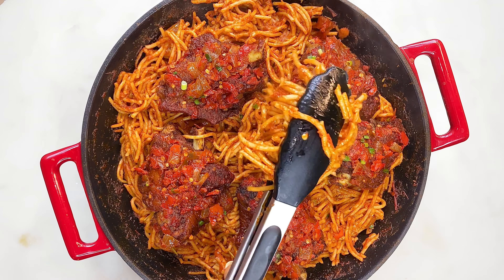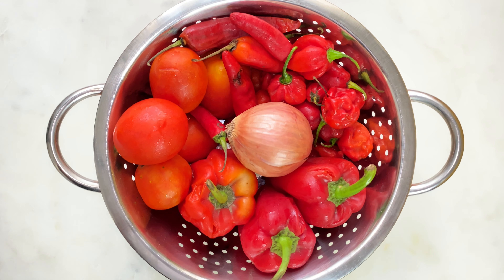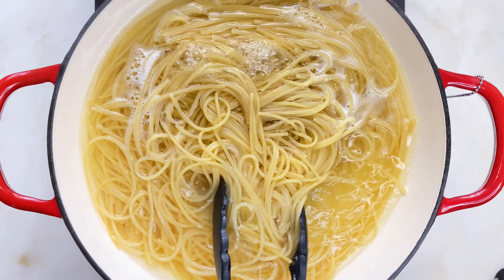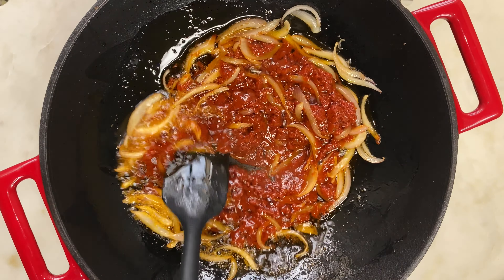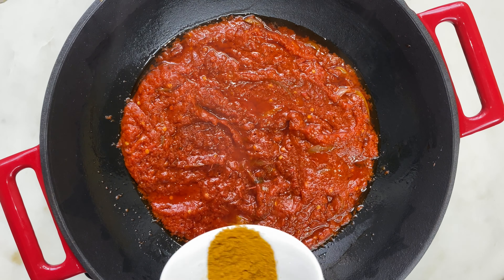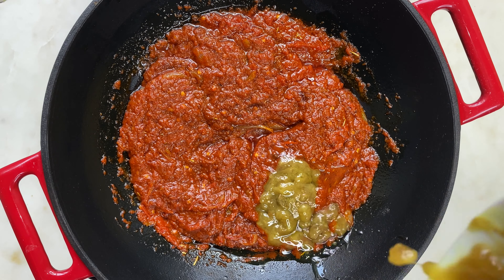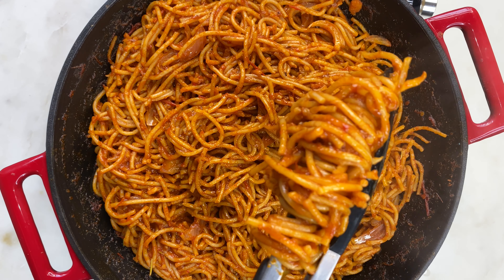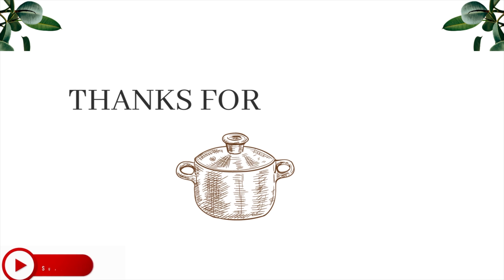JOLLOF PASTA RECIPE || A MUST TRY RECIPE.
INGREDIENTS

Pasta, fresh tomatoes, tomatoes paste, shombo, Tatashe, scotch bonnet pepper, onions, ginger, garlic powder, curry powder, jollof spice, seasoning cube, rosemary, salt, turkey broth (optional), vegetable oil, spring onions and water.